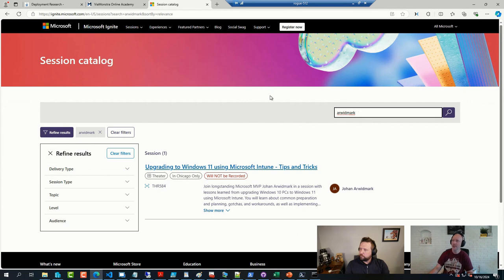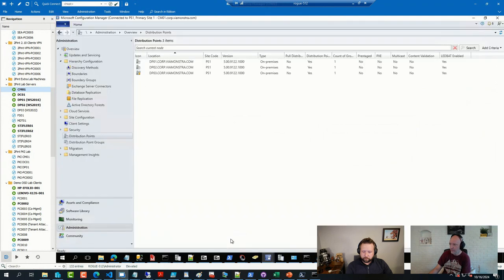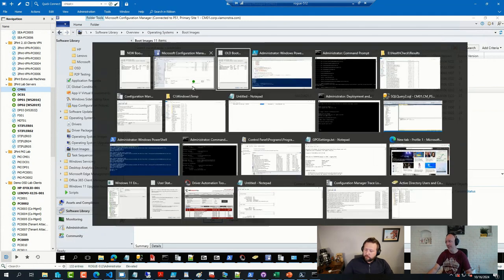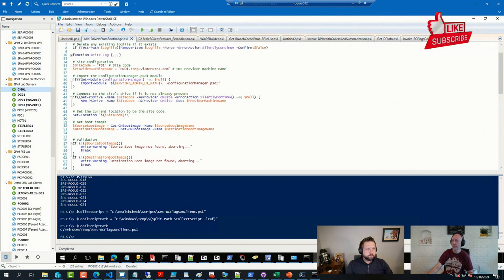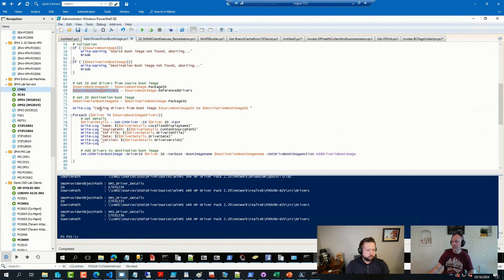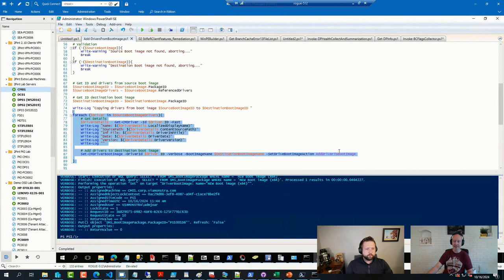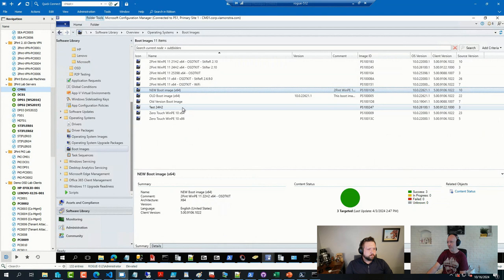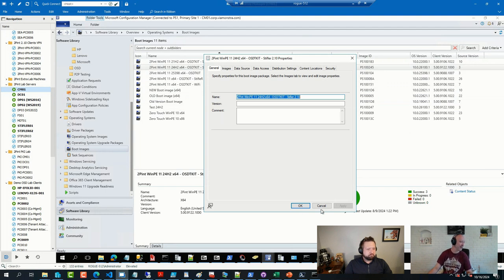OH CLIPS: Quick Look at Blog - Duplicate Drivers from a ConfigMgr Boot Image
⚡ See this standout snippet from our October 16 ViaMonstra Office Hours 👨‍💻 Johan gives us a peek of his new blog, Duplicate Drivers from a ConfigMgr Boot Image 💻